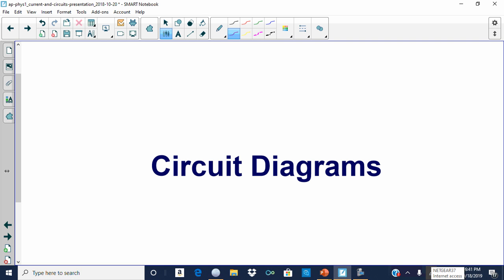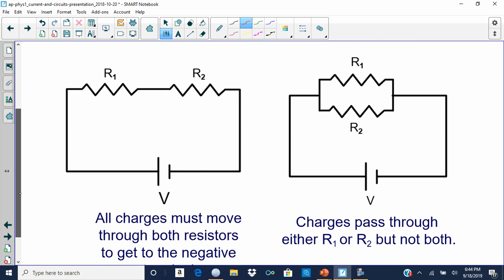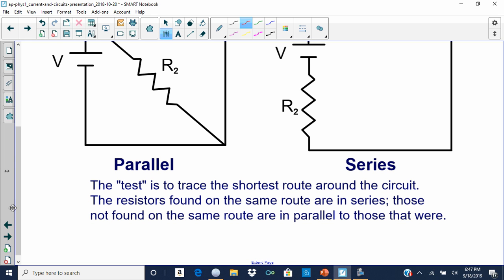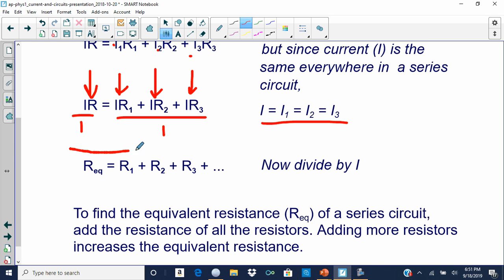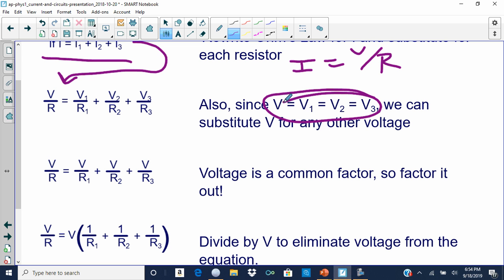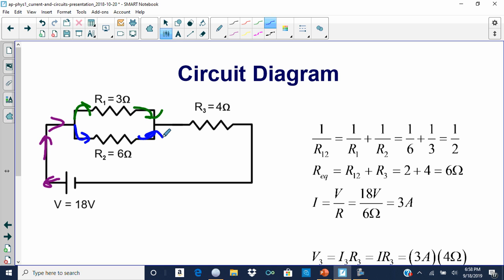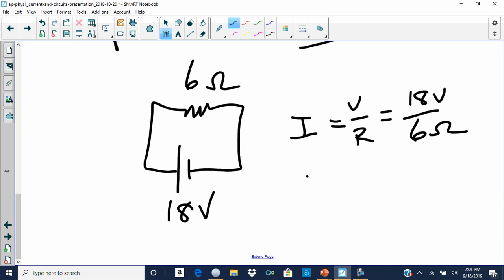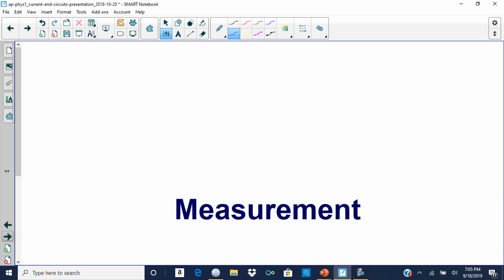circuits video 4